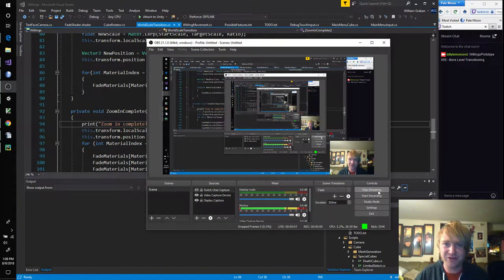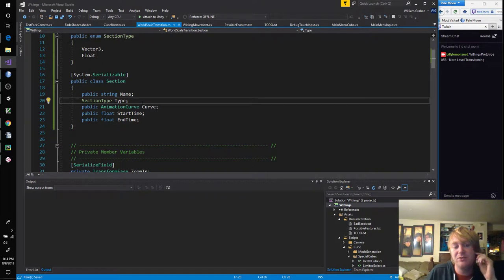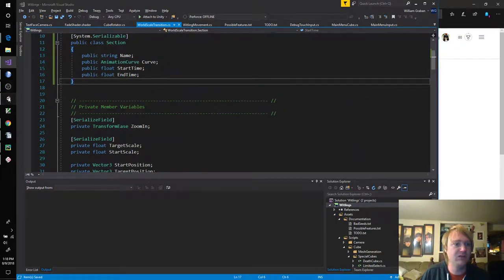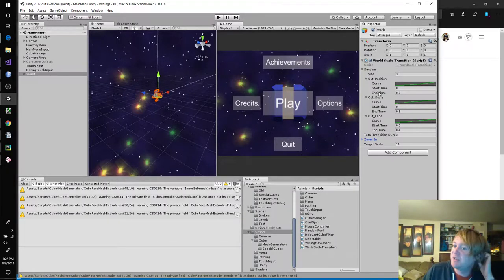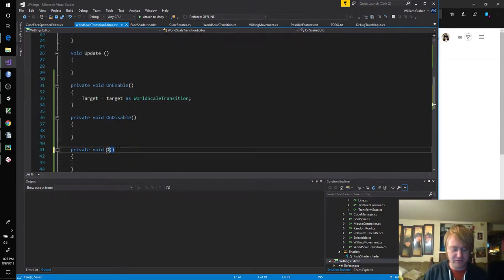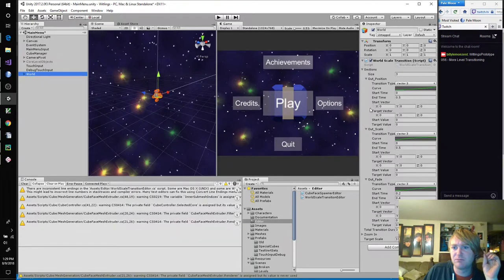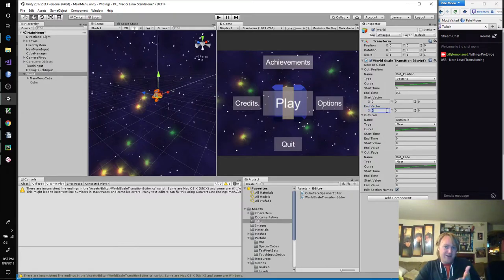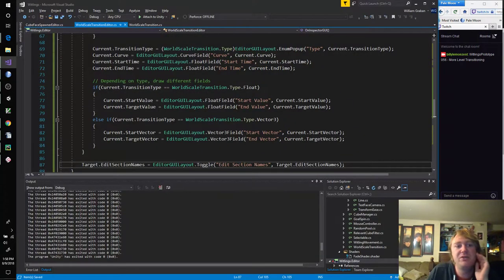WitlingsPrototype 056 - Custom Transition Editor